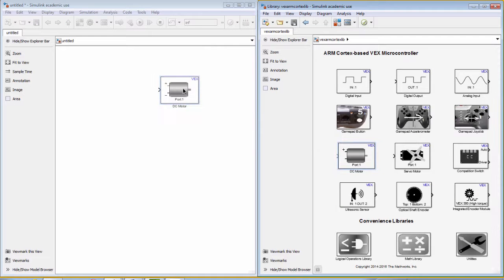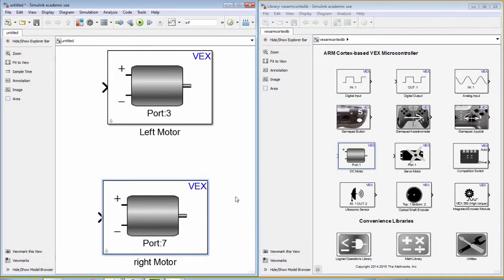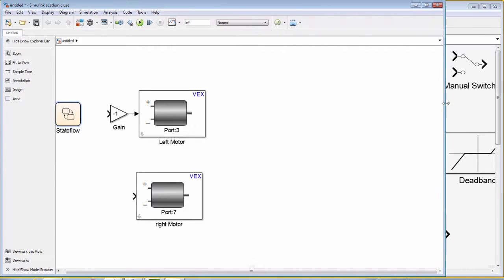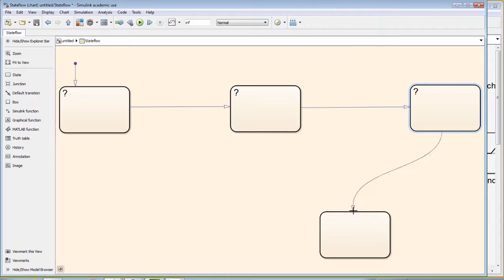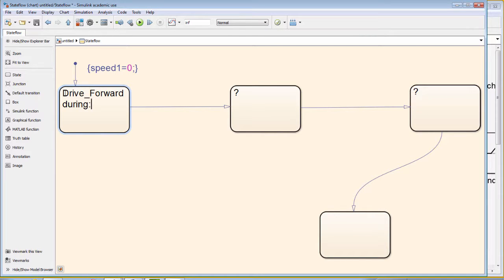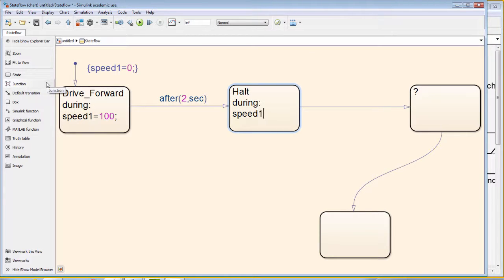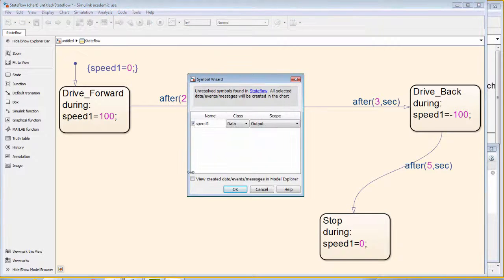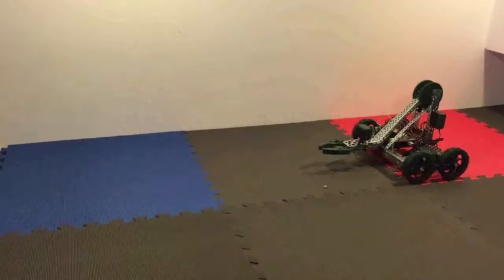Getting Started with VEX Robotics Using MATLAB and Simulink, Part 1: Autonomous Robot Motion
Learn how to perform simple forward and reverse motion on the VEX robot  using the temporal logic function, AFTER, in Stateflow®.

Learn more about software and training resources for the VEX Robotics competition.